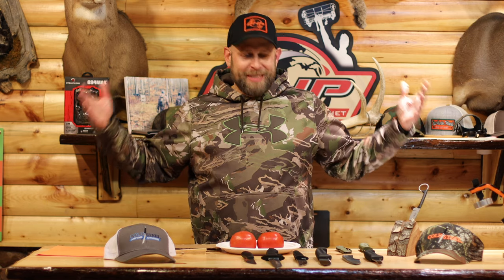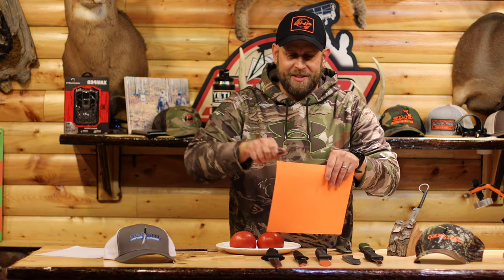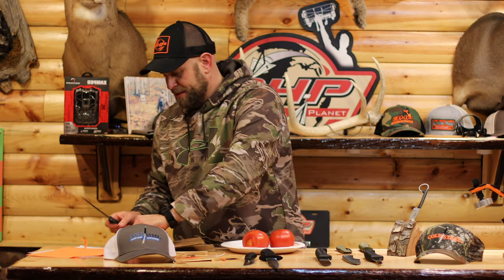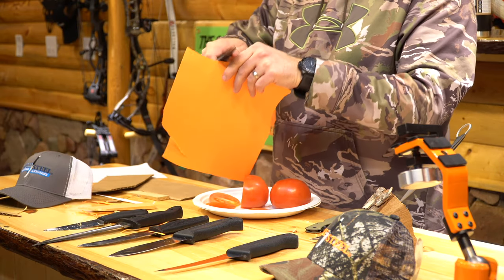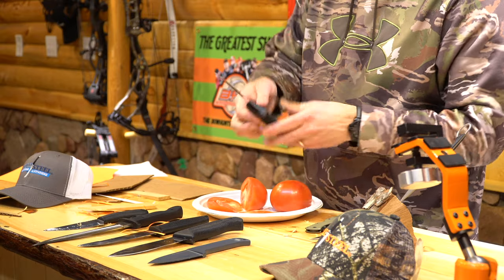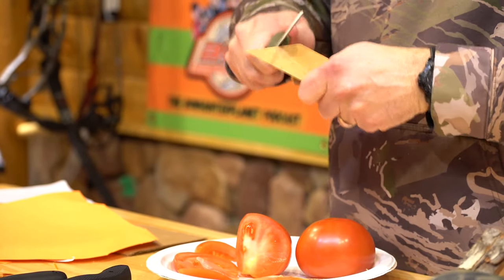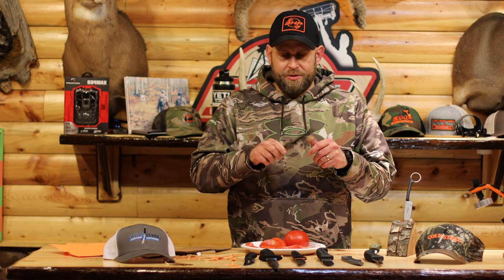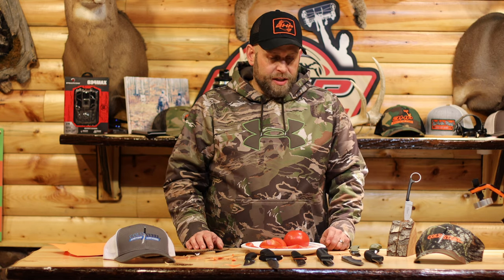COLDSTEEL KNIVES 2020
On this episode of BowHunterPlanet we look at a whole bunch of Cold Steel Knives.  Showing what these blades can do and how sharp they really are.